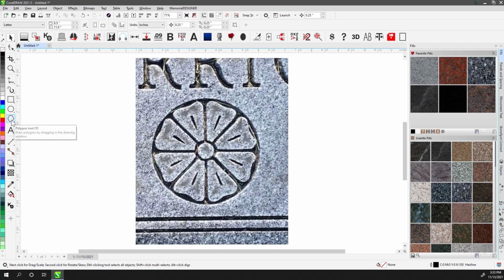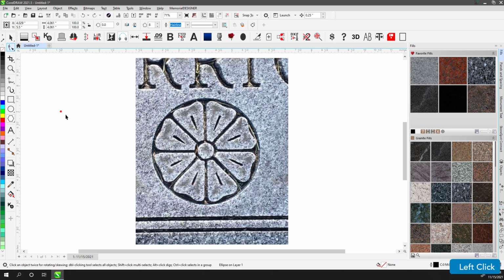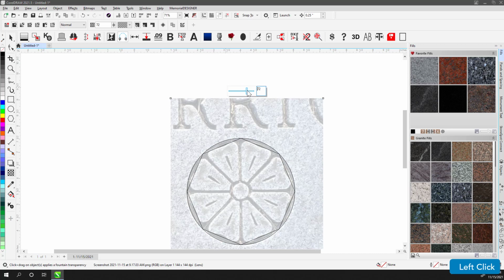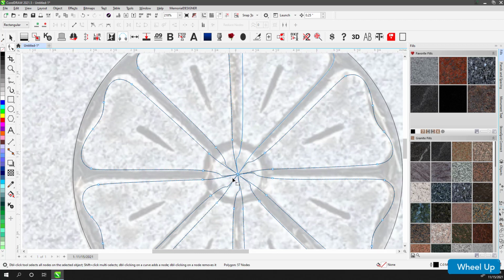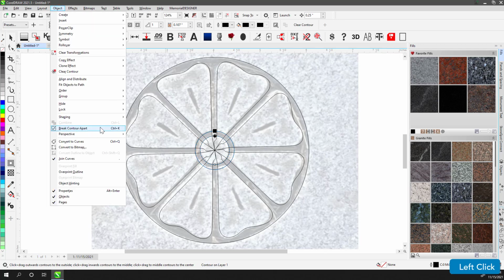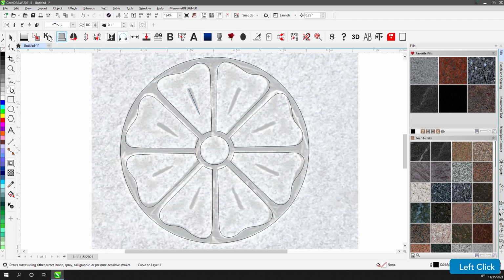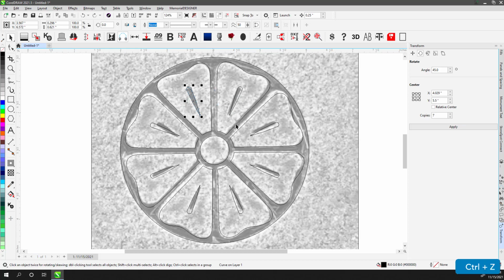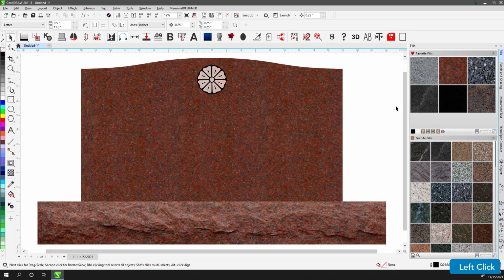Drawing Symmetrically with the Polygon Tool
We will duplicate a floral design using the polygon tool to create the petals symmetrically.  Then we'll use artistic media for the vein, and the Transform docker to create the others.